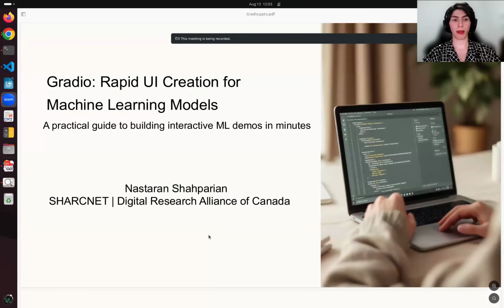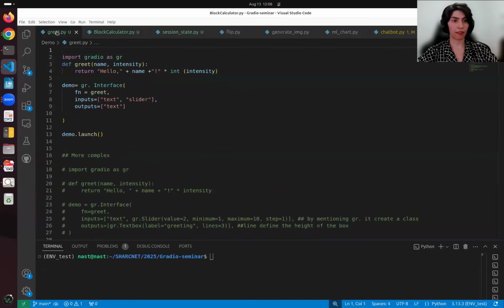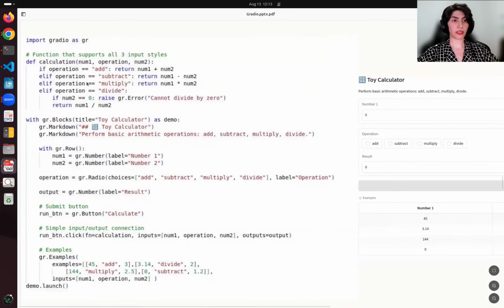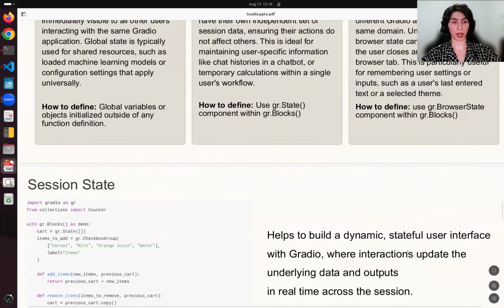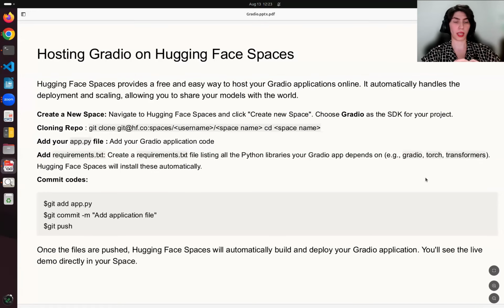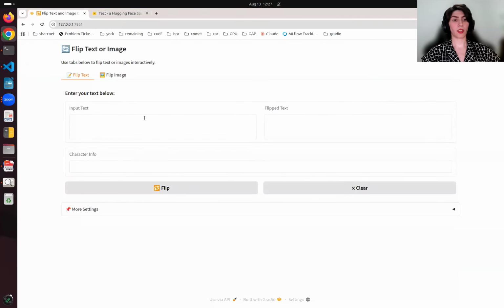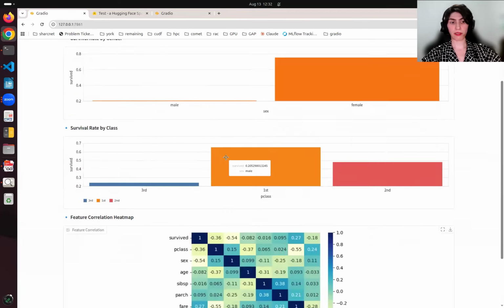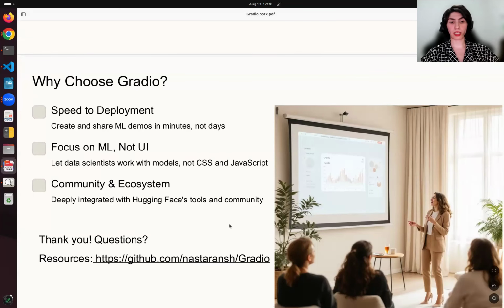Interactive Interfaces for Machine Learning Using Gradio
Modern computational work isn’t just about writing code — it’s about making that code accessible. Yet, building interactive applications remains a challenge for many researchers and developers. Building a front end, wiring it to your model, and getting it online often feels like an entirely separate skillset. Gradio offers a compelling solution: a lightweight Python library that allows you to build fully interactive web-based interfaces for your models — without writing any front-end code. In this session, we’ll introduce Gradio as a practical tool for quickly prototyping and sharing Python functions, models, and visualizations. all with minimal code. Whether you're working in machine learning, education, or scientific computing, Gradio makes it easy to turn code into something others can use — instantly.

This webinar was presented by Nastaran Shahparian (SHARCNET) on August 13th, 2025, as a part of a series of regular biweekly General Interest webinars ran by SHARCNET. The webinars cover different high performance computing (HPC) topics, are approximately 45 minutes in length, and are delivered by experts in the relevant fields. Further details can be found on this web